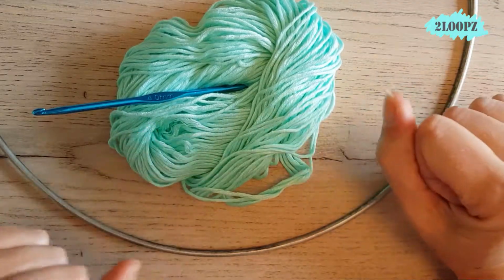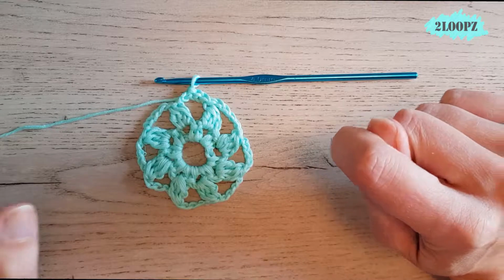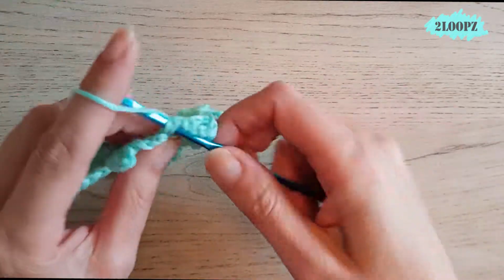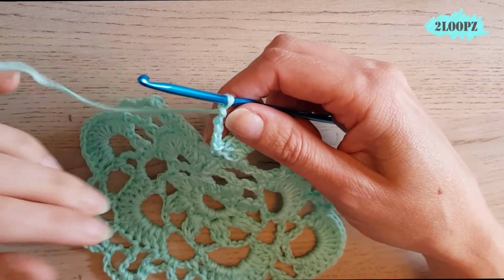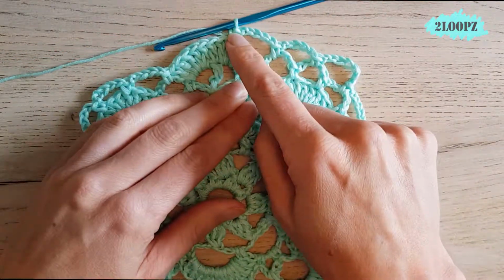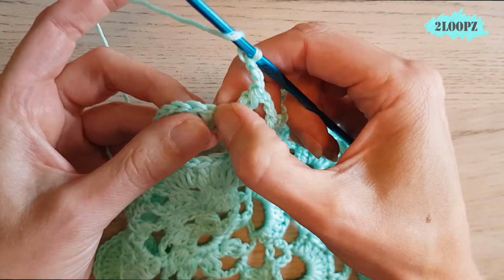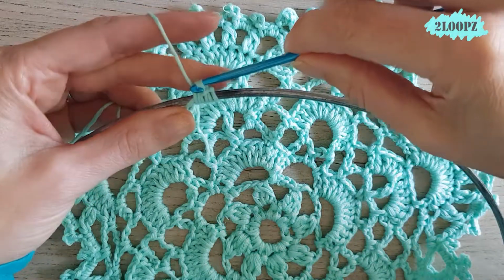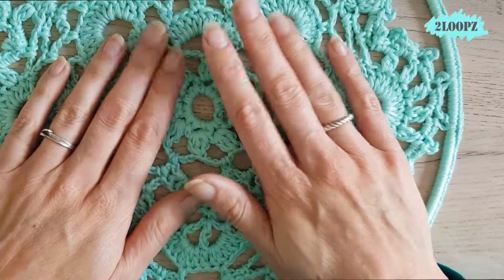CROCHET TUTORIAL: How to crochet a MANDALA HANGER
Hi there!

Today I'm going to teach you how to make a mandala and attach it to a steel ring. It is an easy pattern, that fits perfectly with the other mandala window hanger.

I do my best to make the patterns error-free, but making a mistake can happen. You can help me if you let me know if you encounter an error so  I can adjust the pattern.
You may not sell my patterns or claim them as your own. You may make items to sell from my patterns, but link back to my blog and provide credit for the pattern.
You are welcome to share my patterns on social media as long as you providing the link to my blog post.